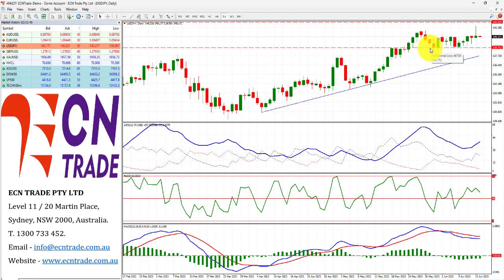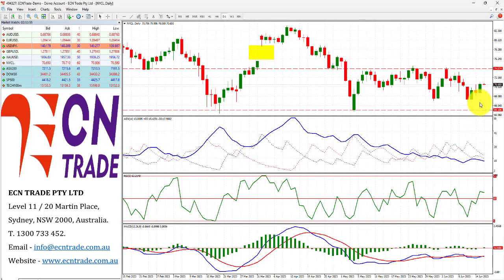ECNTRADE Webinar Daily 2023 JUNE 16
AUD/USD
Last 0.6884
Technical Bias: Australian Dollar gets a boost from the employment data pushing the technical assessment further into extremely overbought conditions.